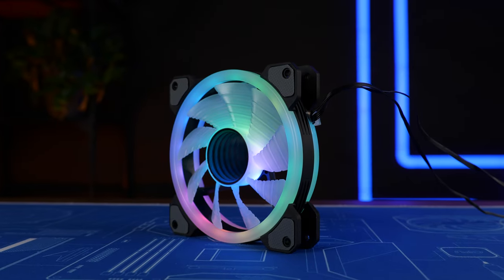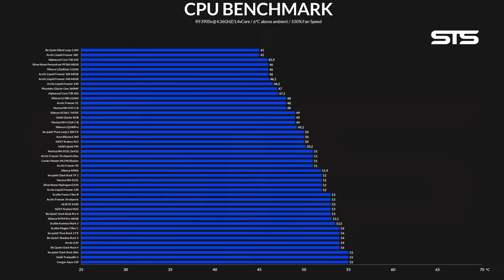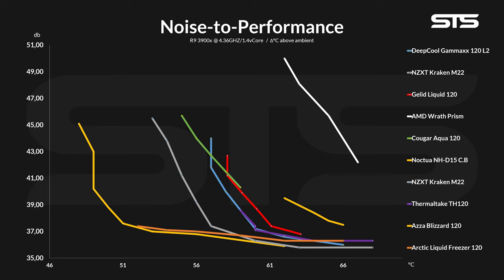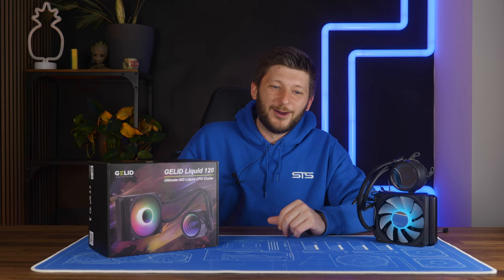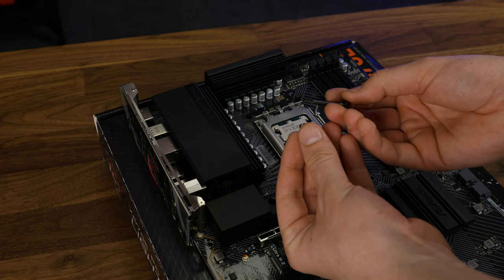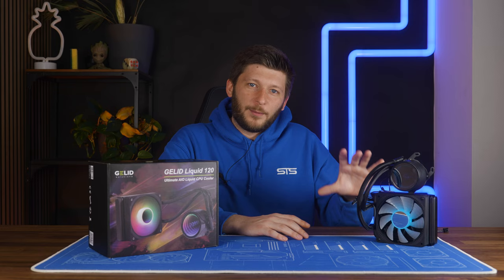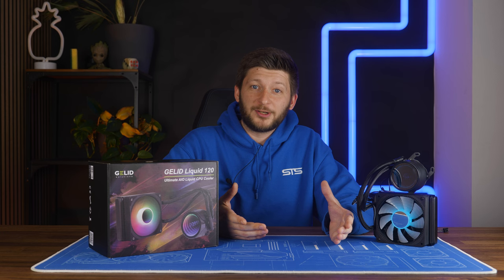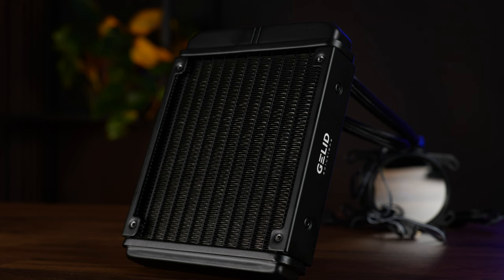Gelid Liquid 120 - The AIO That Can Tell the Water Temperature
Just having an AIO isn't enough for you? RGB doesn't fulfill you either? Meet the Gelid Liquid 120, a 120mm AIO with an integrated display that tells you the exact Water-Temperature in your loop! Let#s have a closer look!

--  on Amazon

00:00 Introduction
00:50 Max Performance Benchmark
01:46 Noise to Performance
02:43 What’s in the box
03:12 How to install Intel & AMD
04:12 Included Fan
04:40 RGB
05:22 Water Temperature Display
06:24 Radiator
06:40 Craptastic Description
08:11 Summary
09:39 Outro